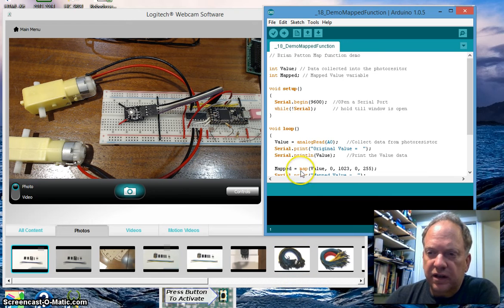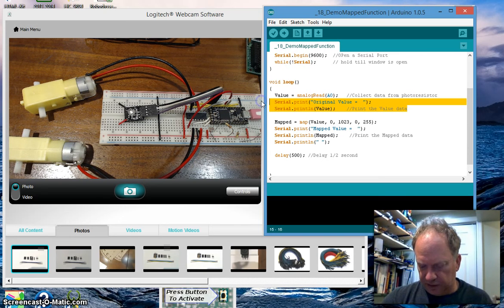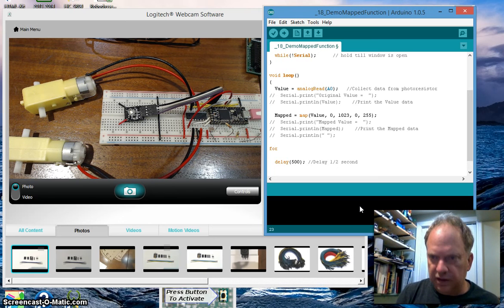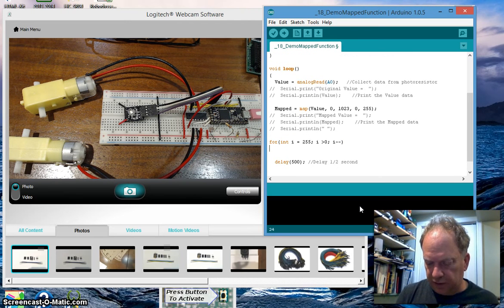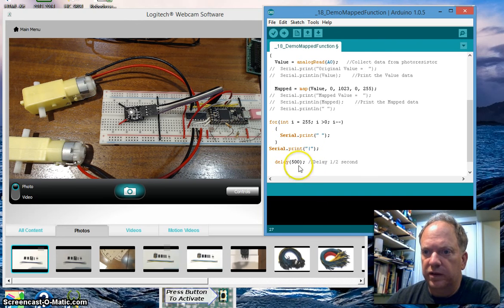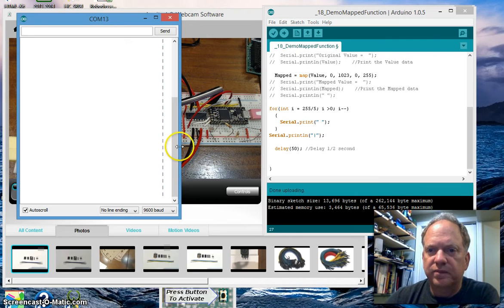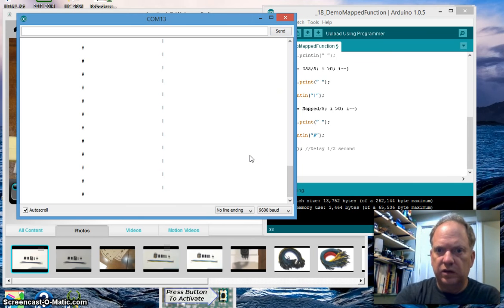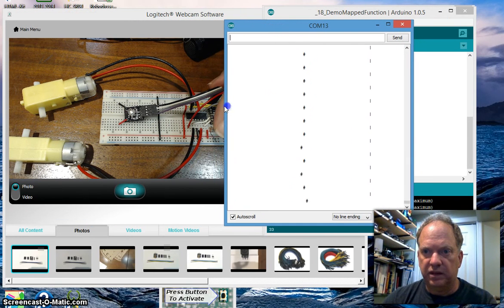19 Arduino Map Graph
Arduino Map Graph